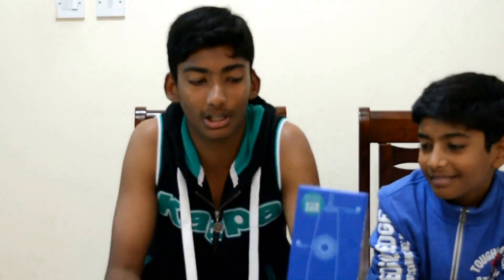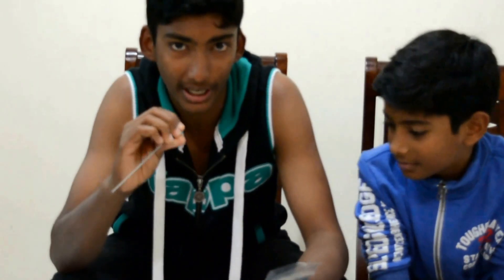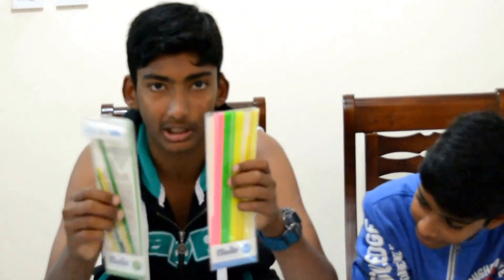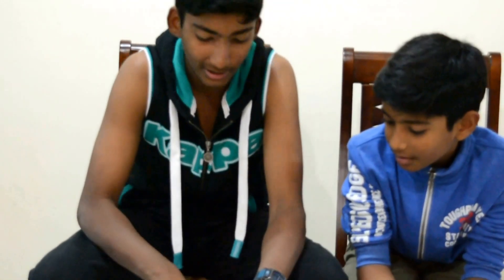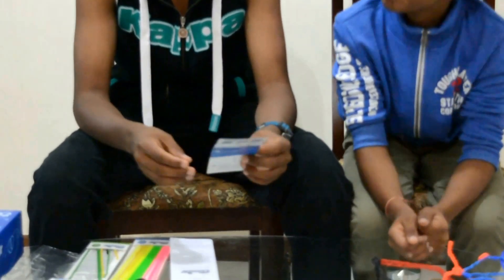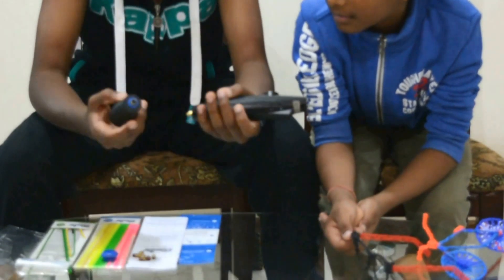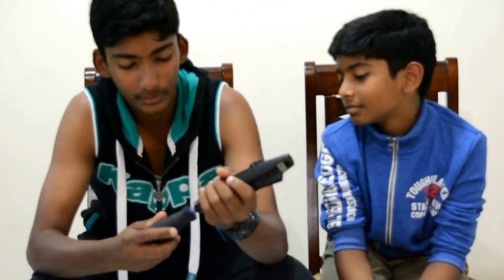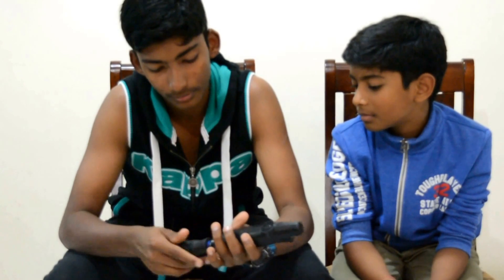Things I Made With 3D DOODLER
This is a video of things which i made with 3d doodler. In the next videos i will show you how to make things with 3d doodler.